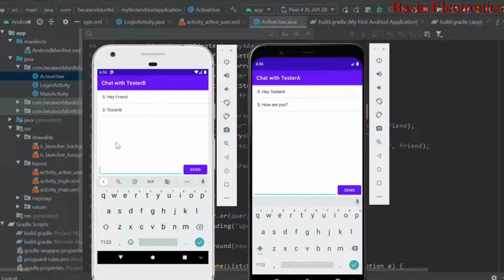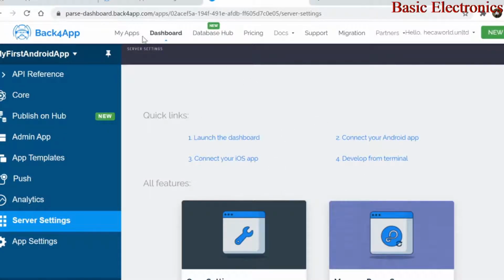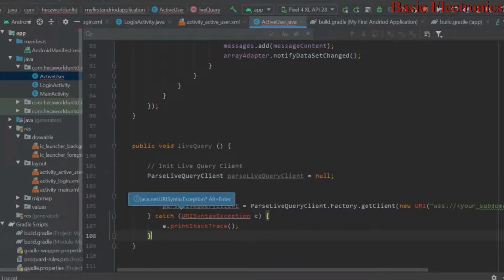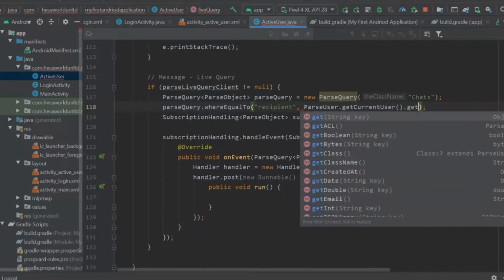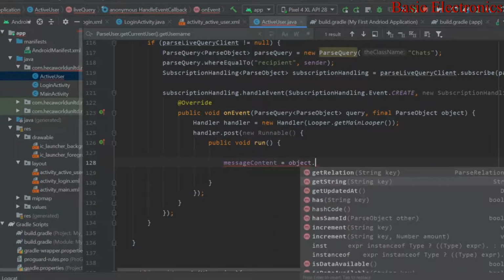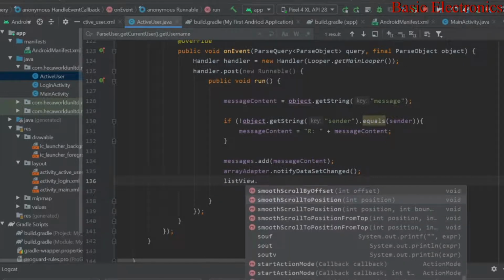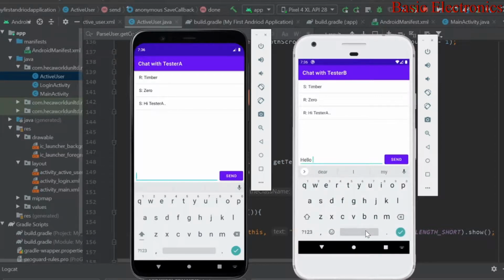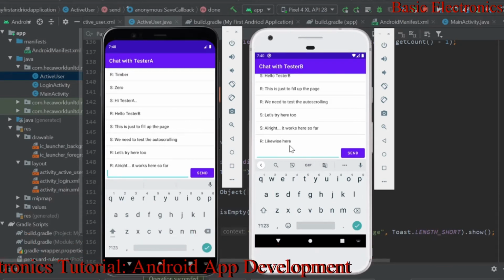HecaWorld Android App Development 10 | Code Wise | Learn Android App Development with ease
In this series, we will be going through Android App Development. In this 10th Apisode we show how to run a liveQuery to retrieve sent and received messages in near-real time from the Parse Server.

This Apisode completes our basic Android Chat App development. There are other functionalities that could be added including audio and video calling as well as sending and receiving files.

The Last Apisode is the Episode in which we show how many changes to the esthetics of the app.